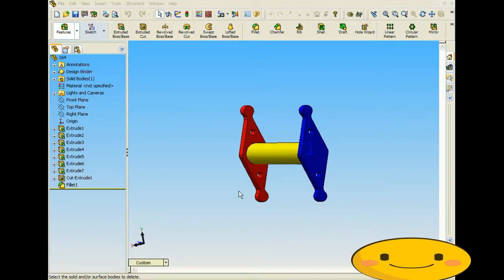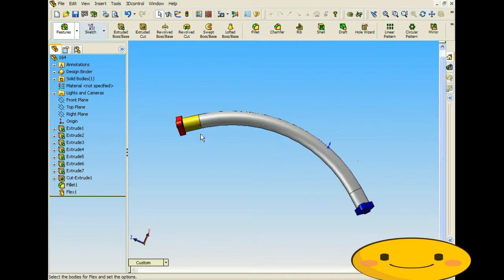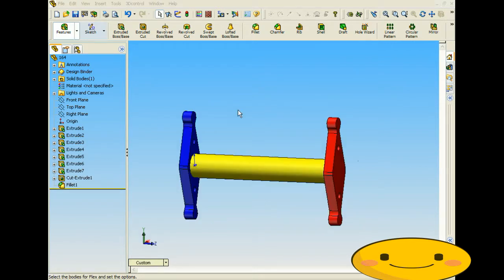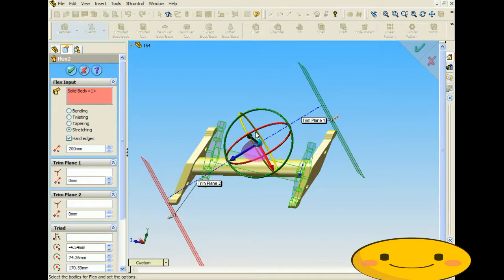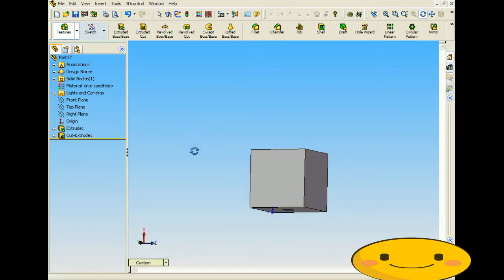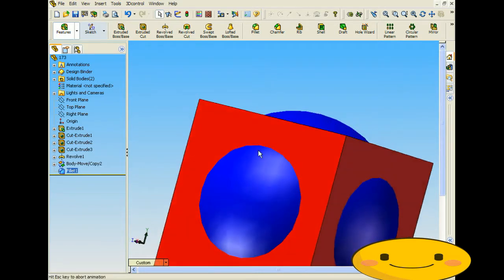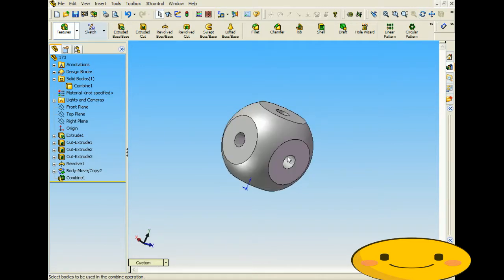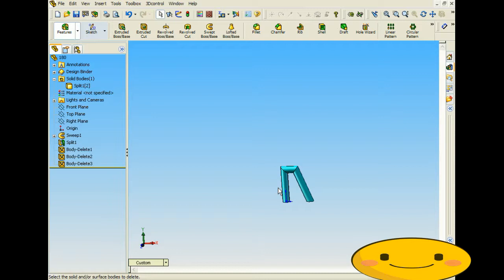Solidworks Beginners Tutorial - 164 to 180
Details of the Content:

164 - Flex Intro
165 - Flex bending
166 - Twisting Flex
167 - Tapering Flex
168 - stretching Flex
169 - Boolen Intro
170 - Solid Bodies
171 - Boolean Bodies
172 - Move Solid Bodies
173 - Combime Add
174 - Combine Add Relevance
175 - Combine Subtract Part 1
176 - Combine Subtract Part 2
177 - Combine Common
178 - Combine Common Application
179 - Split Bodies
180 - Delete Solid Bodies